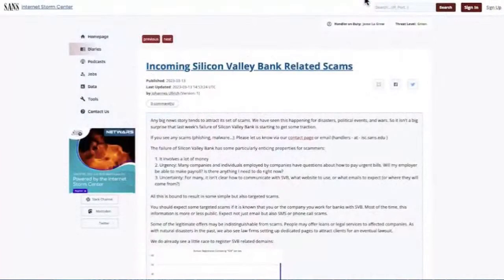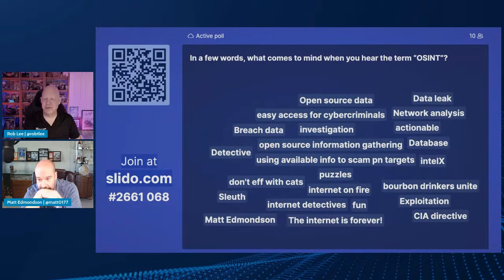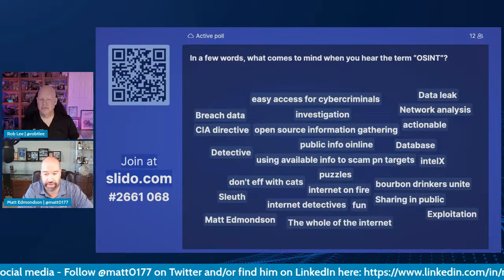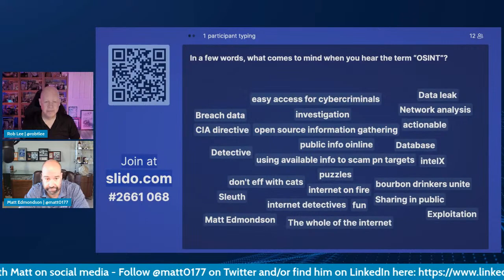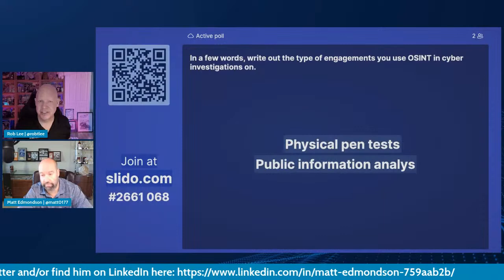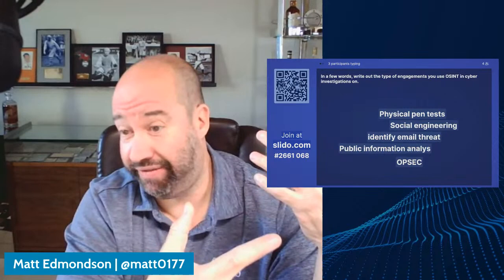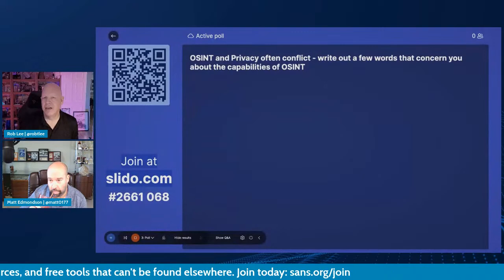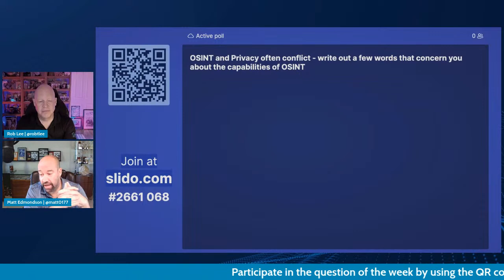The Dark Knight of OSINT, Matt Edmondson | Host: Rob Lee | June 13, 2023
The term “Dark Knight” has been used to describe people with a willingness to operate in gray areas and a commitment to combating injustice through unconventional means. In this episode of Wait Just an Infosec, meet the Dark Knight of open-source intelligence (OSINT), Matt Edmondson.

Matt Edmondson is a SANS Principal Instructor and author of SEC497: Practical Open-Source Intelligence (OSINT). In this interview style format with SANS Curriculum Director Rob Lee, Matt shares how he became one of the foremost authorities in the space and offers valuable insight and tips to help enhance your own OSINT abilities.